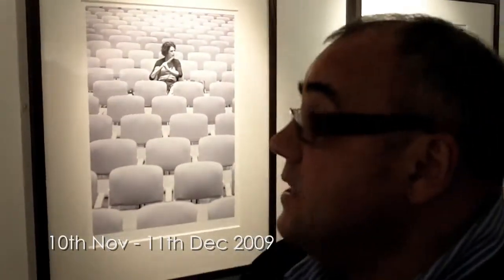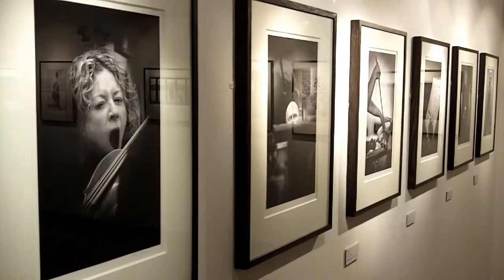Tom Bangbala - Orchestral Life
At the Peter Scott Gallery, Lancaster University, Lancaster, LA1 4YW until 11th December 2009.